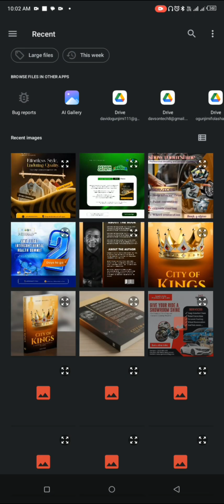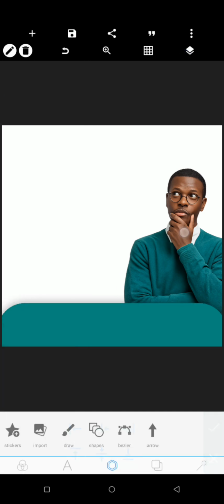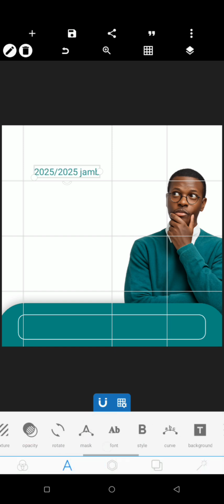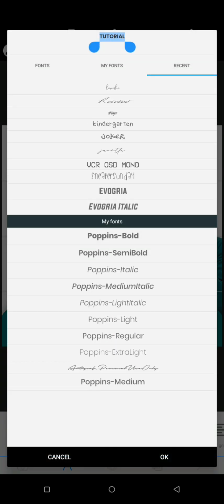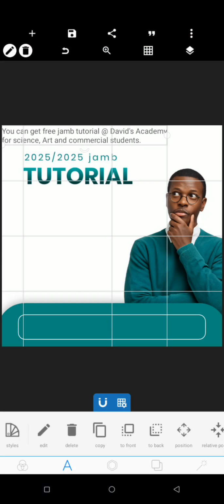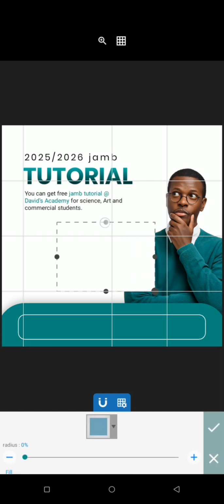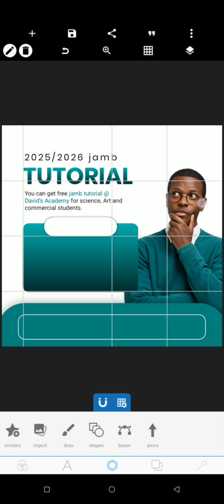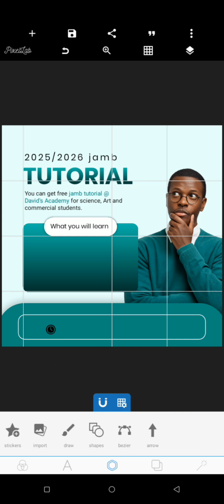Design eye catchy flyer in pixellab within few minutes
Learn How to design simple and captivating flyer in few minutes on pixellab